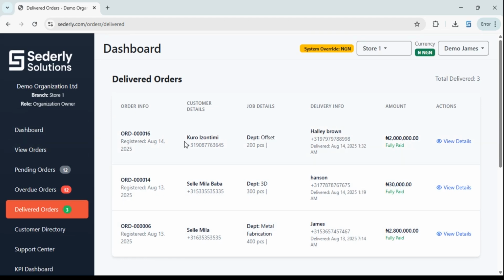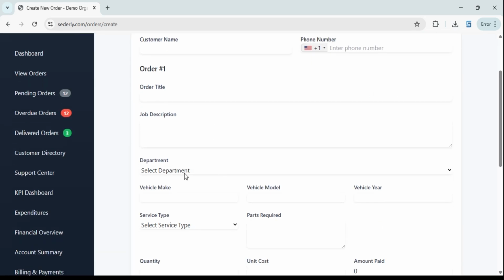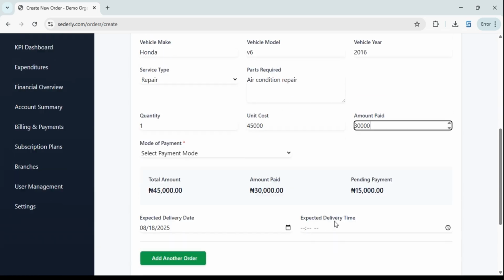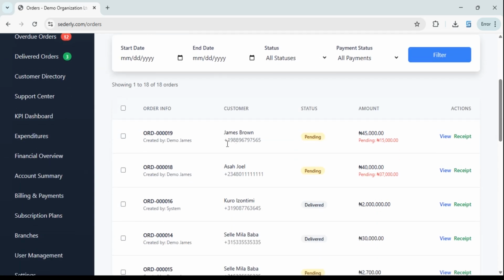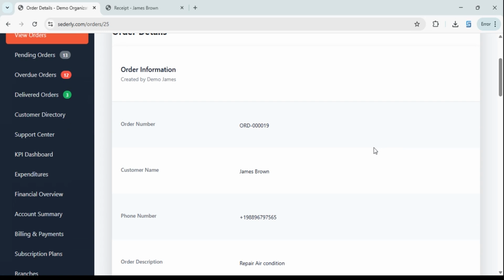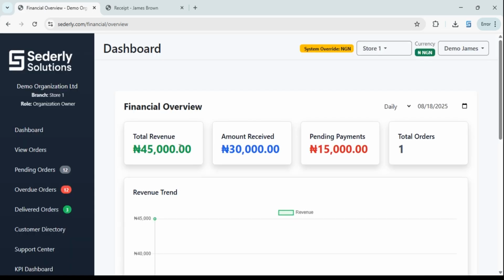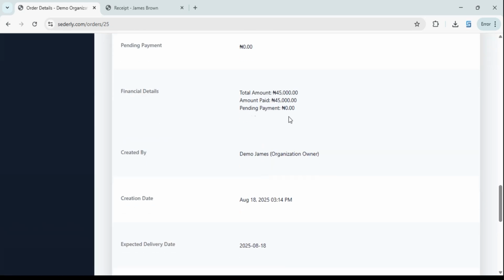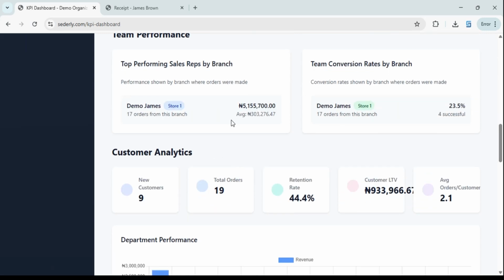How to Create Orders in Sederly.com | Step-by-Step Tutorial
In this video, we’ll walk you through the process of creating and managing orders on Sederly.com, making it simple to handle sales from start to finish.

🔑 What You’ll Learn in This Video:
✔️ How to create a new order for your business
✔️ Capturing job details like description, department, quantity, and unit cost
✔️ Setting VAT, payments, and pending balances
✔️ Tracking order status (Pending → Processing → Completed)
✔️ Managing expected delivery dates & times
✔️ How Sederly automatically organizes jobs by registration and completion time

With Sederly’s Order Management System, you can track every detail of your sales, streamline workflows, and never lose track of pending or completed jobs again.